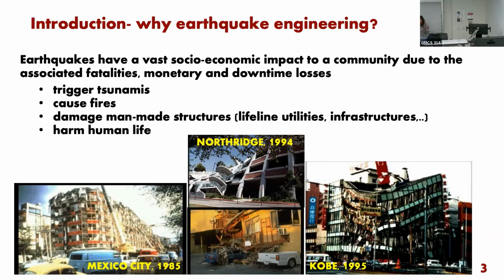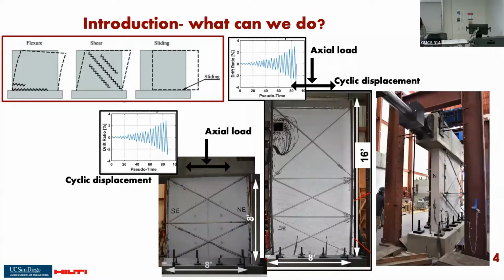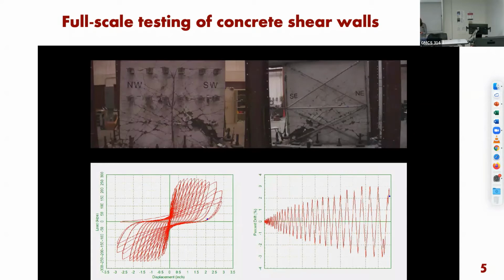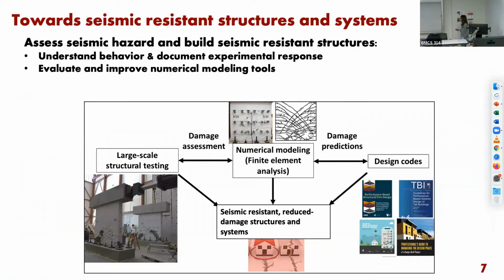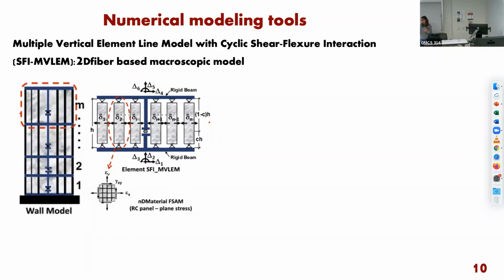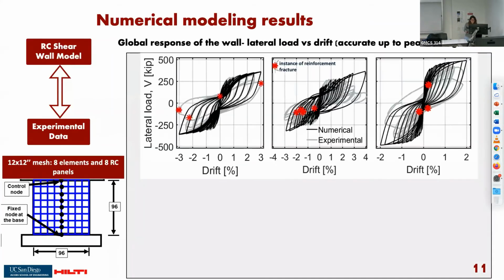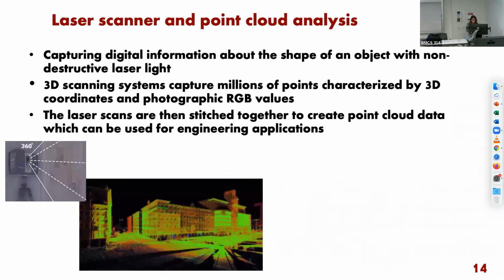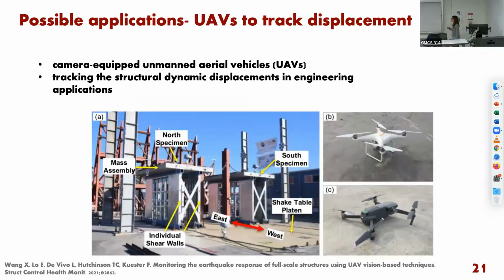Computational Seismic Assessment of Concrete Structures - Gloria Faraone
Date of Talk - November 12, 2021
Speaker - Gloria Faraone, Civil Engineering, San Diego State University
Title - Computational Seismic Assessment of Concrete Structures